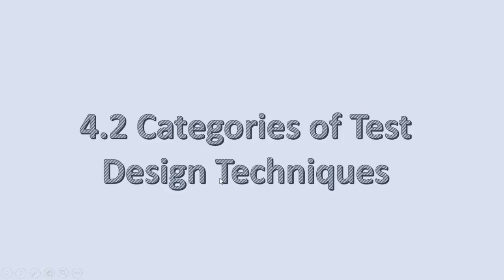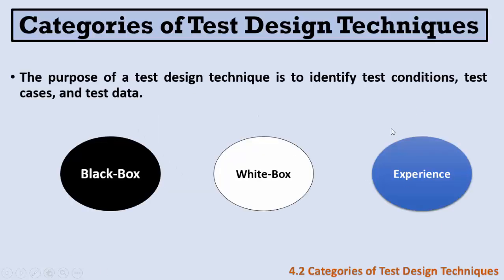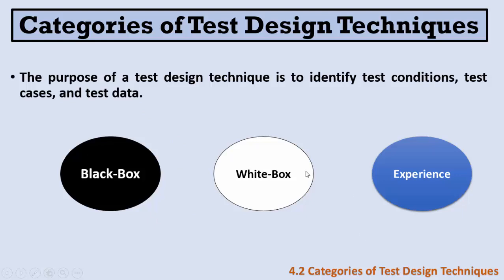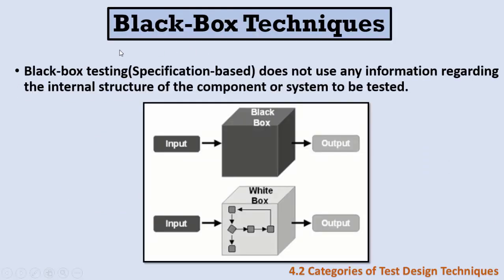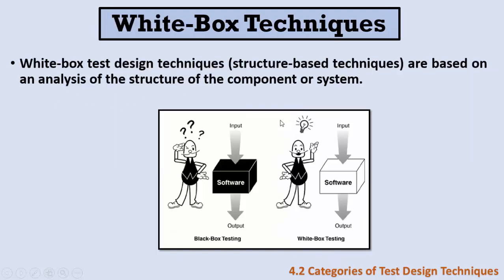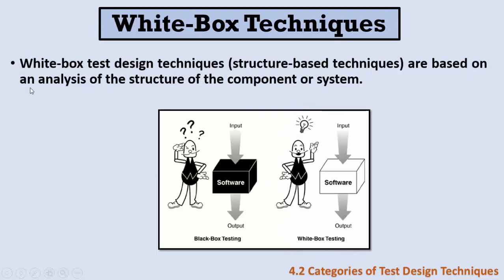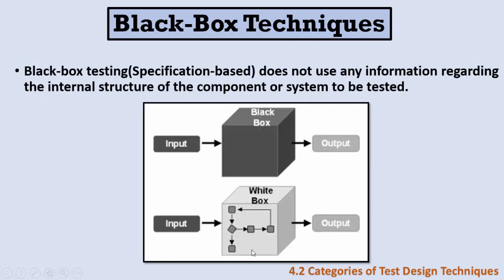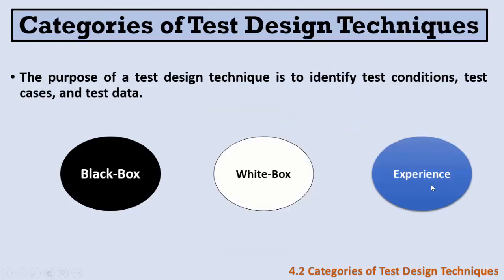Categories of Test Design Techniques | ISTQB-FL 4.2